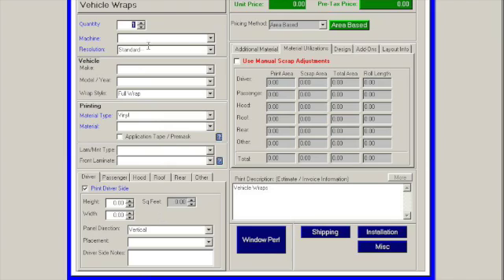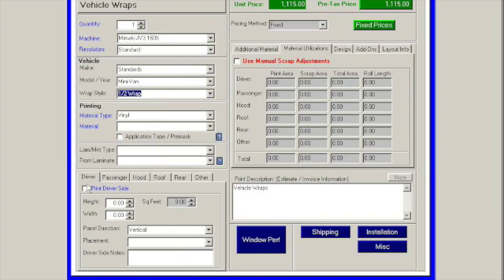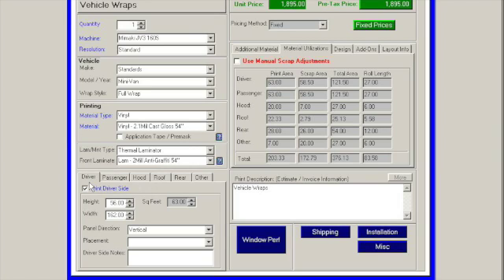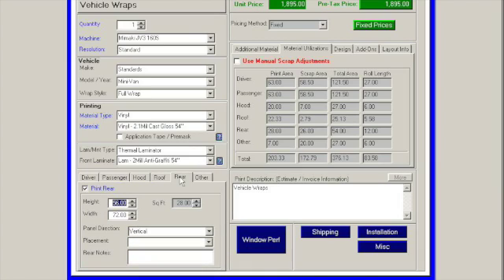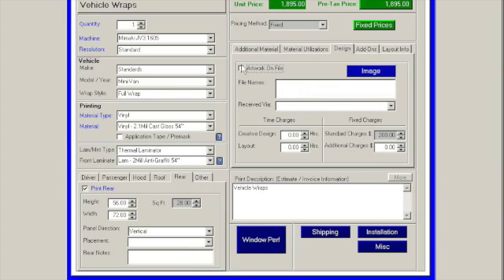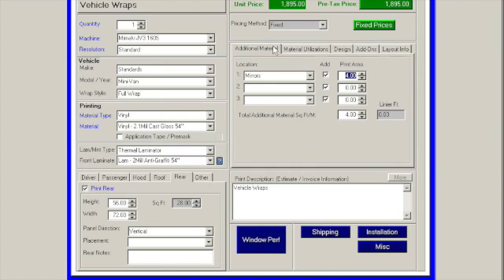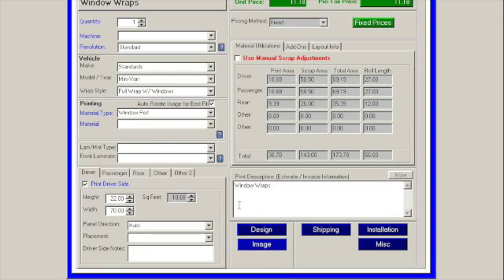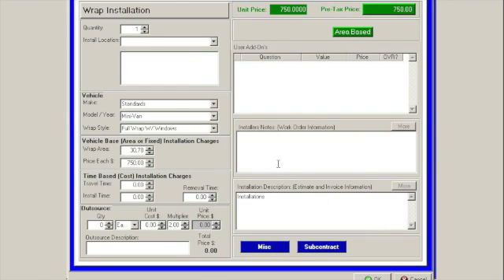Vehicle Wraps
This video is about Vehicle Wraps